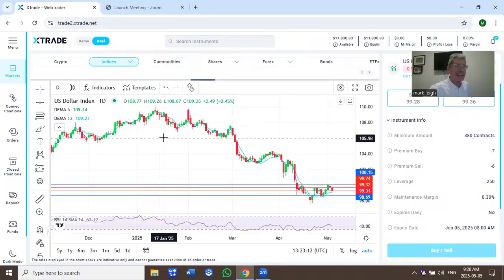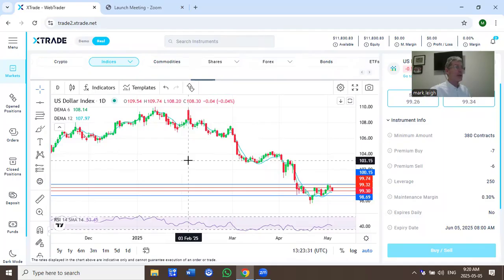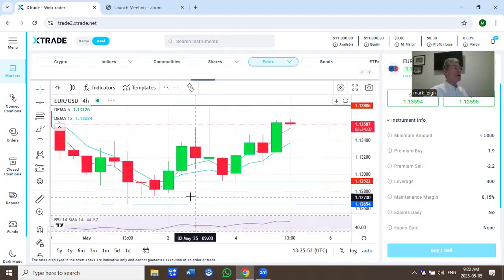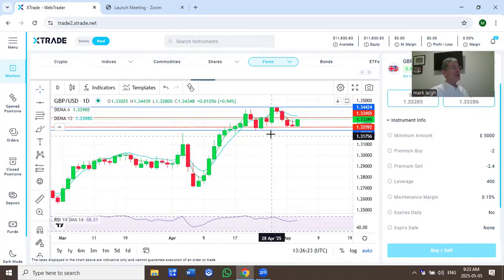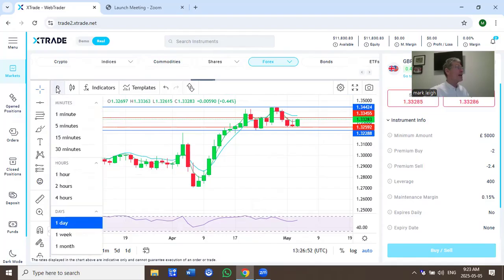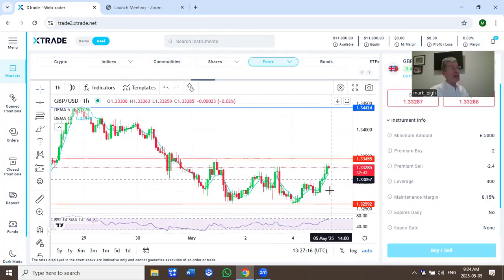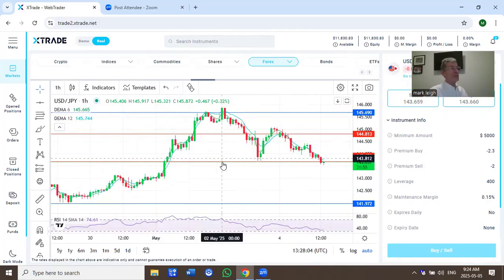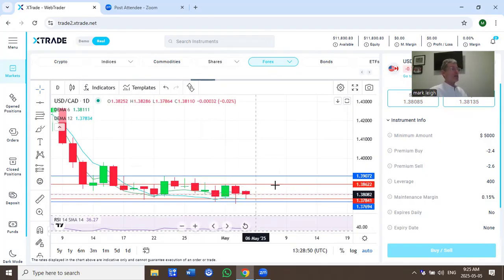May 5, 2025 - FX Majors Update from Mark